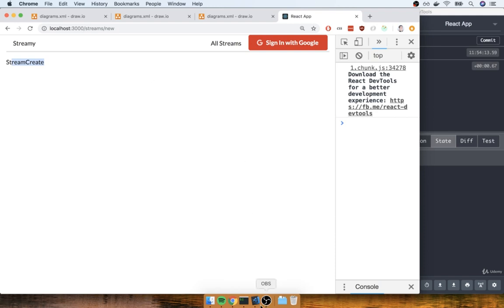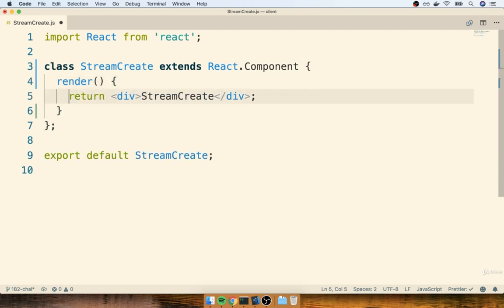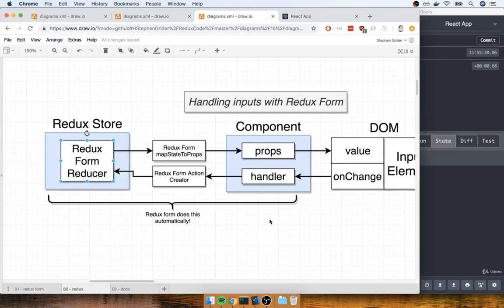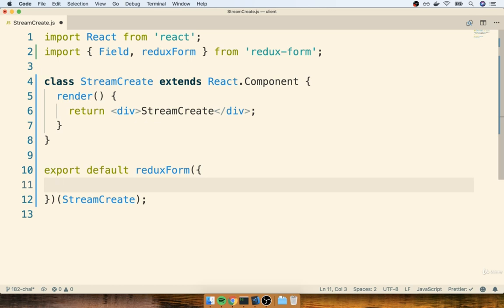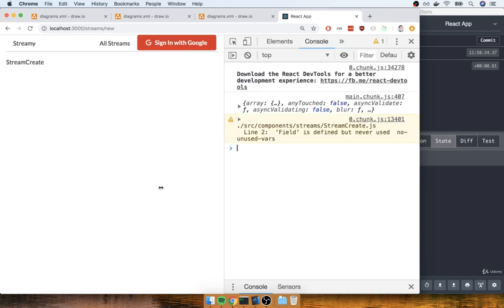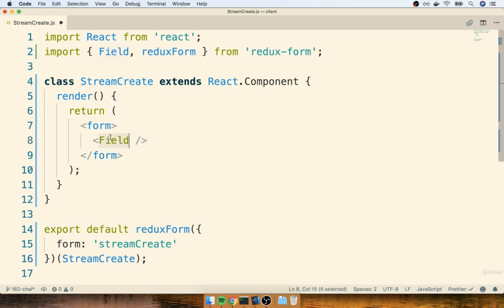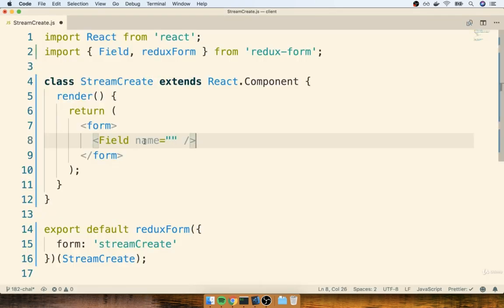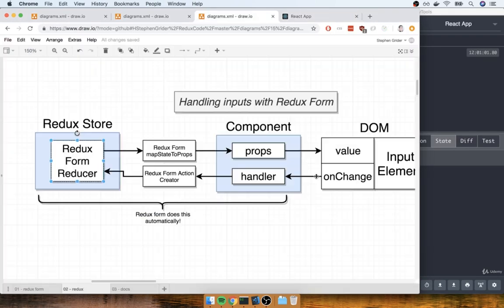19.4 Creating Forms